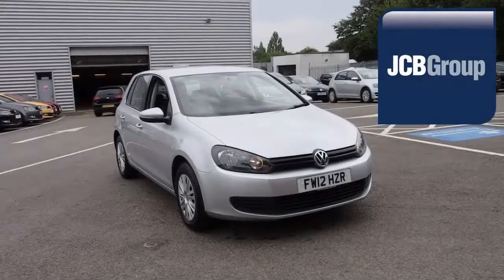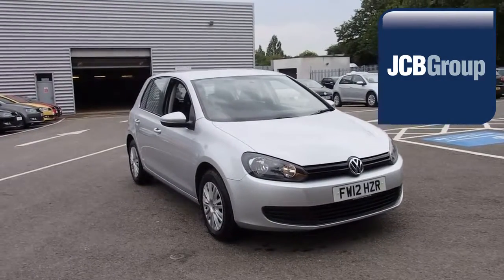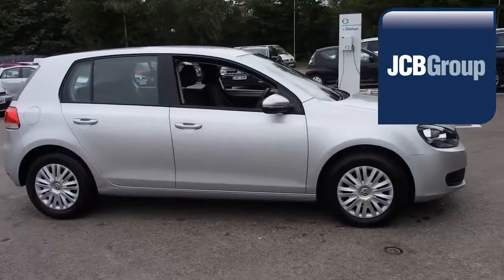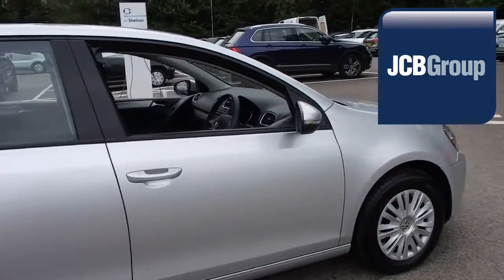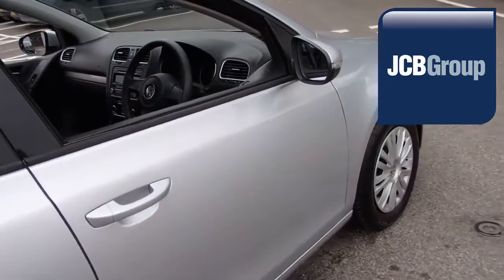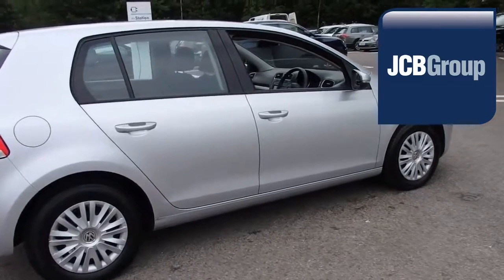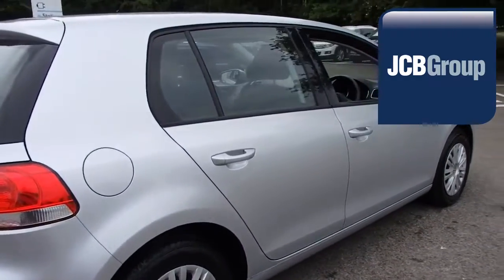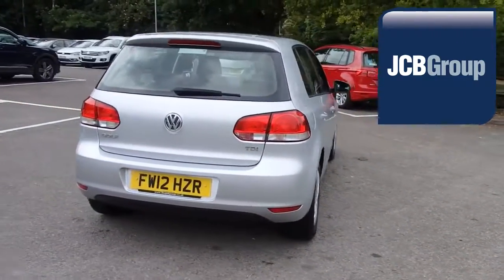FW12 HZR Volkswagen N/A 2.0TDI (140PS) 2WD Match BlueMotion JCB VW MEDWAY